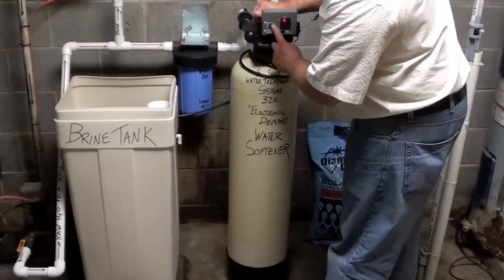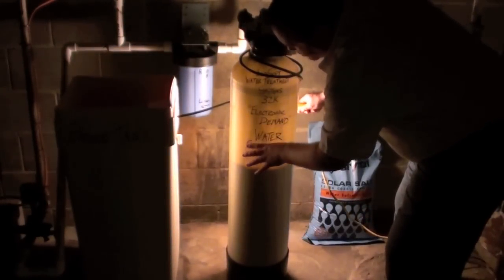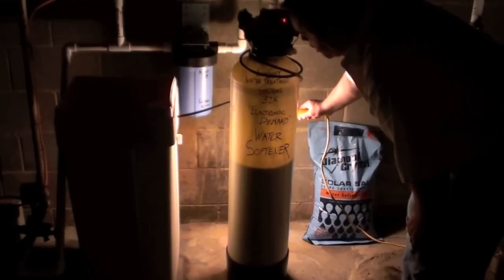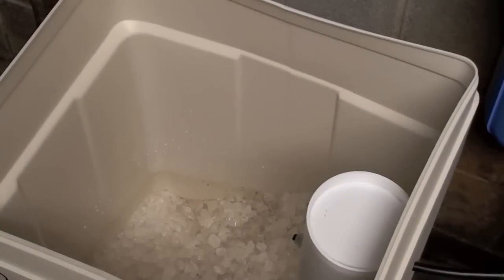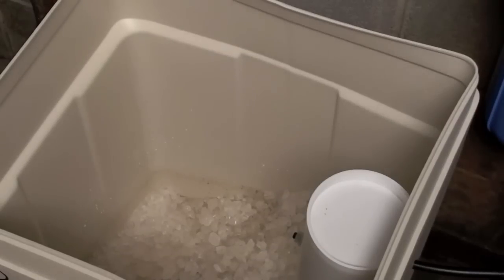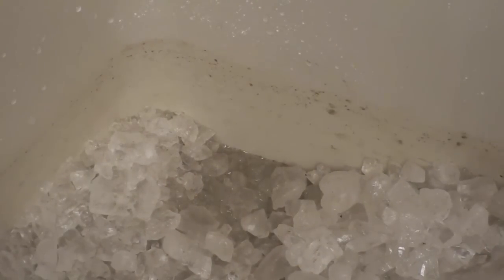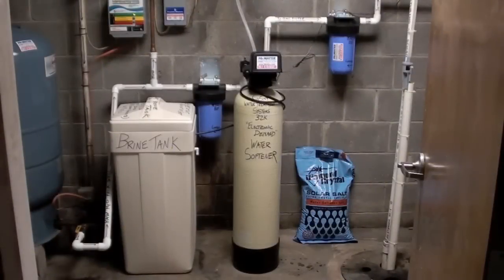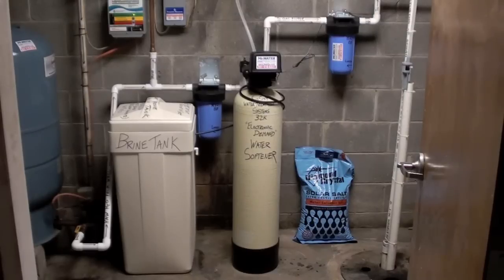Part 3 of 3 - "How a Home Water Softener Works" - Mr. Water Professional Water Treatment of Maryland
Part 3 of 3 this informative video series, Scott R. Handy the owner of Mr. Water Professional Water Treatment of Maryland finishes his very detailed explanation of how a residential water softener works. Starting with an explanation of the fast rinse cycle and how a water softener flushes excess salt water brine out of the system and down the drain. Next the brine tank refill cycle is shown along with an explanation of why soft water feels slippery coming out of a water softener.
    Mr. Water Professional Water Treatment is a local full service well and city water softening and conditioning contractor serving customers in Maryland, West Virginia, Virginia and Pennsylvania.